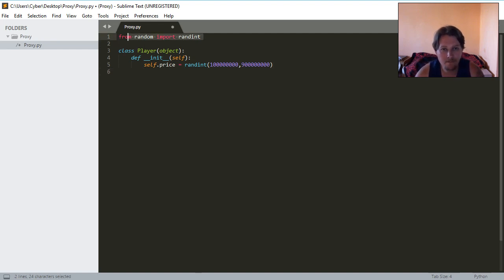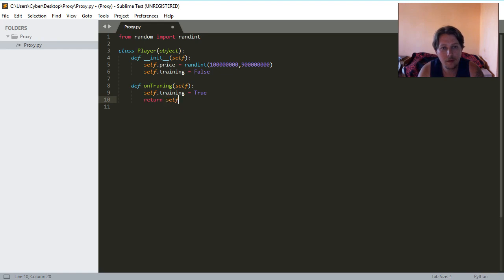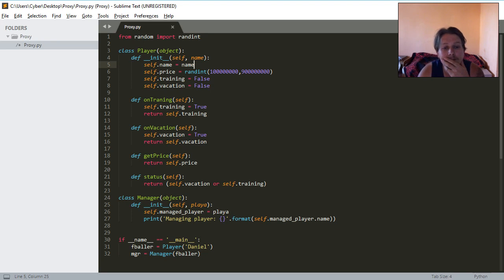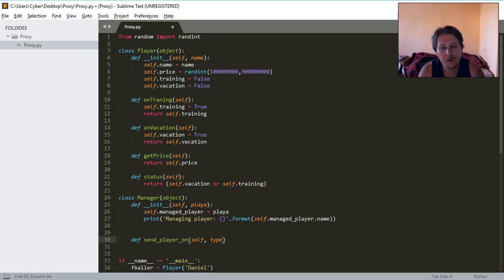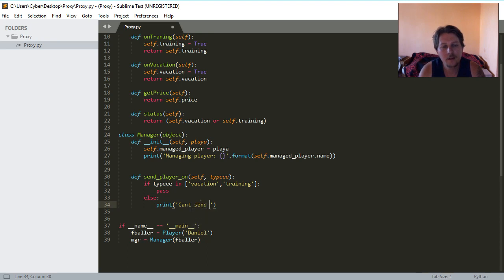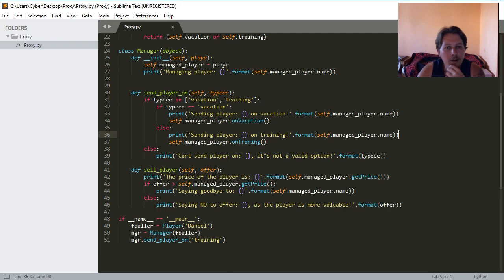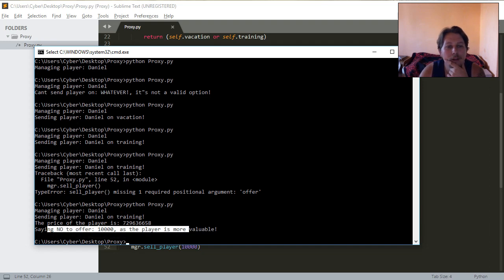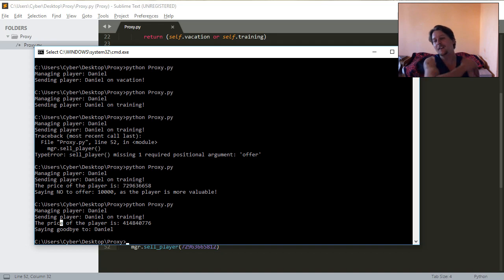Python - OOP - Proxy Pattern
In this video I demonstrate you the Proxy pattern, and how you can utilize it in your everyday life if you are all about python.